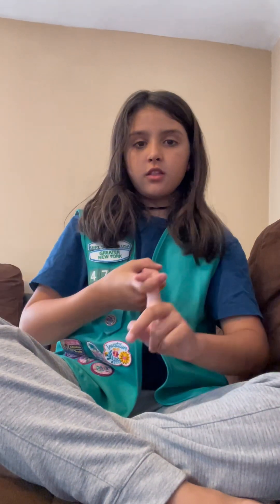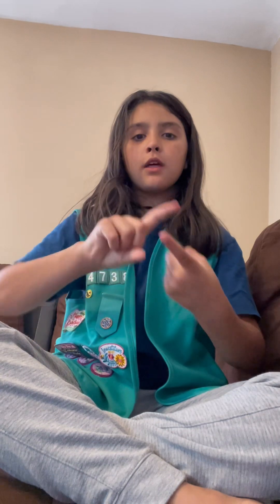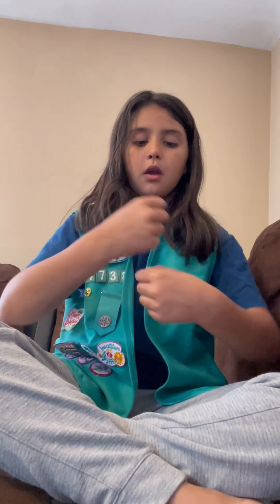Make new friends but keep the old ASL